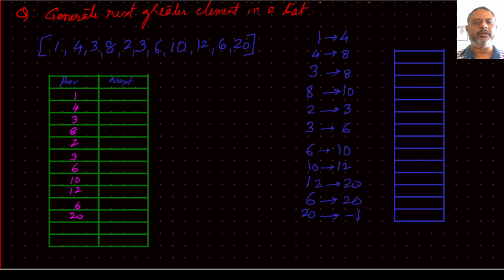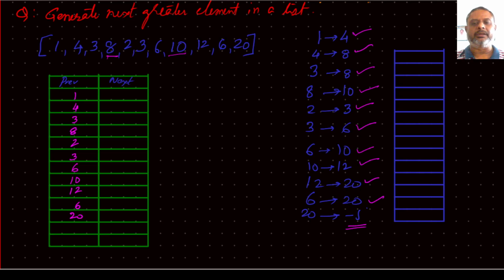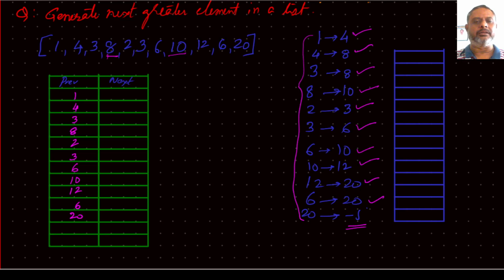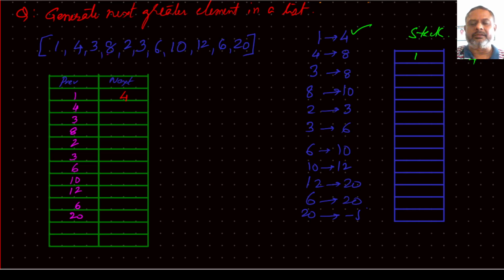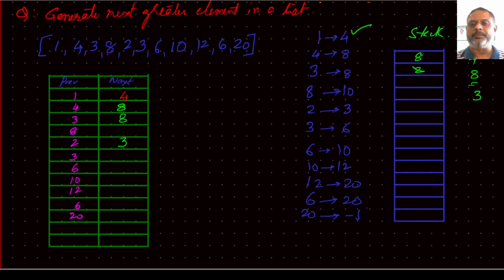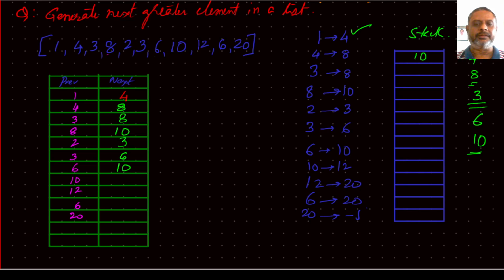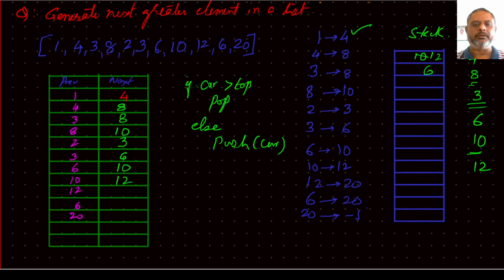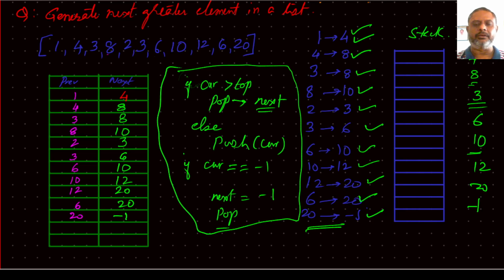CIP-43- Finding next greater element in the list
This session explains how stack can be useful in finding the next greater element for each element in the list.